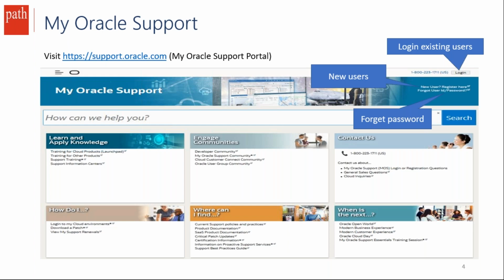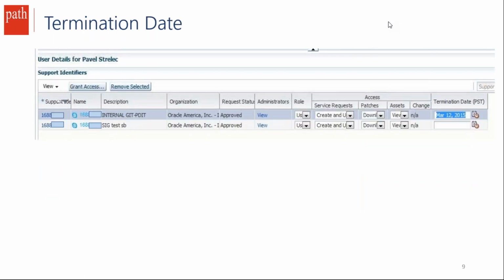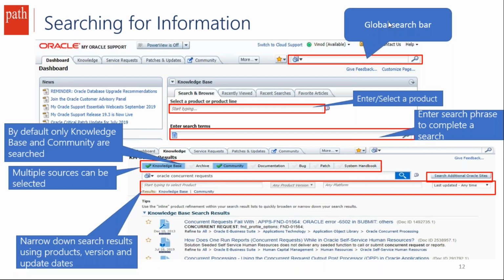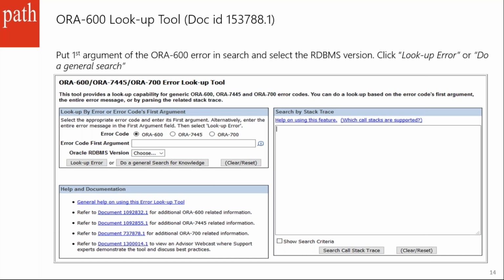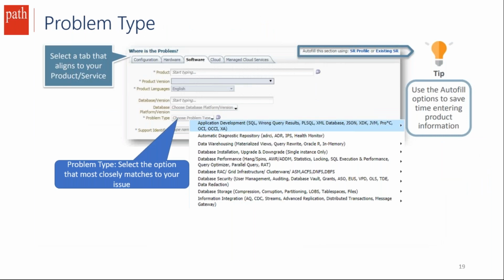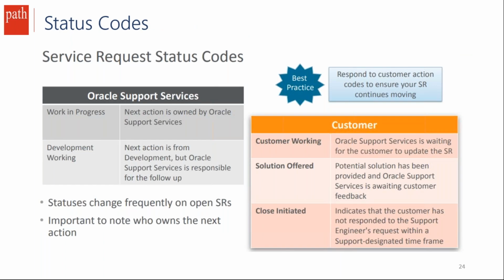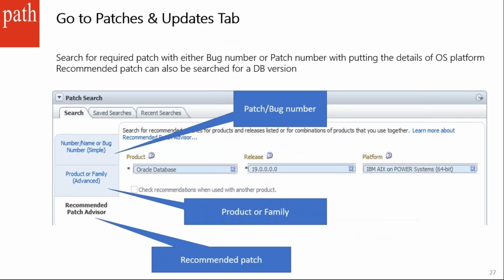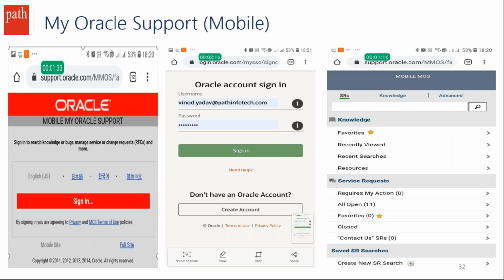Stay Ahead and Maximize Your Oracle Support Investment (MOS) - I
The first webinar in the series, hosted in Oct 2019, Path showcased how one can get maximum value from My Oracle Support (MOS).
- Enable the IT team
- Learn MOS best practices
- Use MOS to troubleshoot issues

Key Business Concerns Addressed:
- Keep a check on Oracle software and systems health and focus on business goals.
- Discover and access capabilities and tools to resolve issues

In case of any queries, please feel free to write to us at contact[dot]in[at]pathinfotech[dot]com